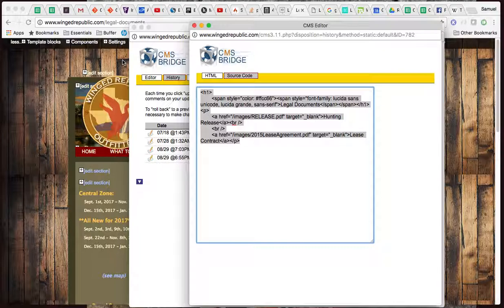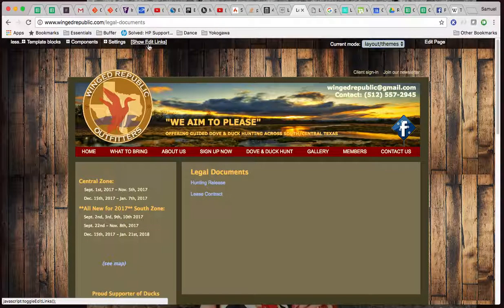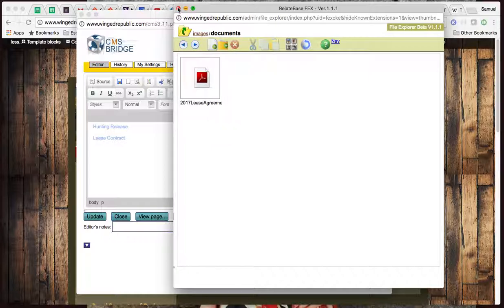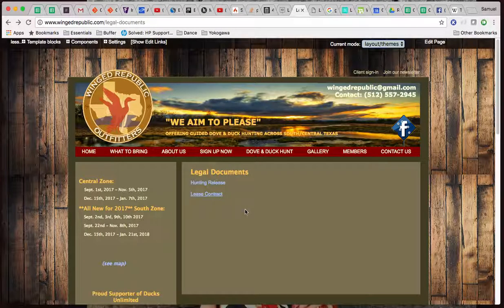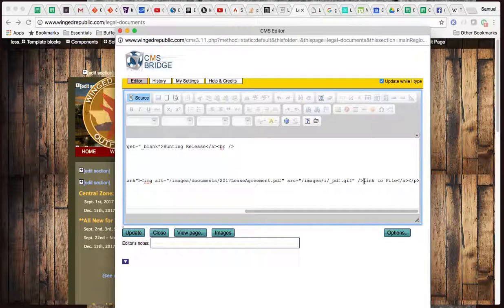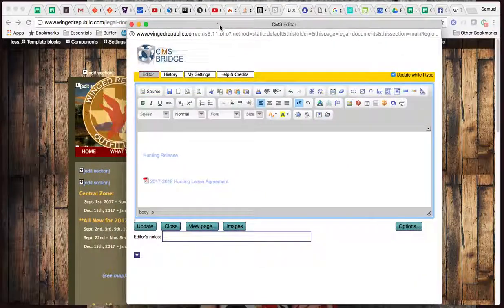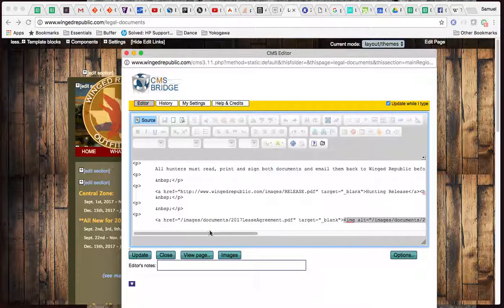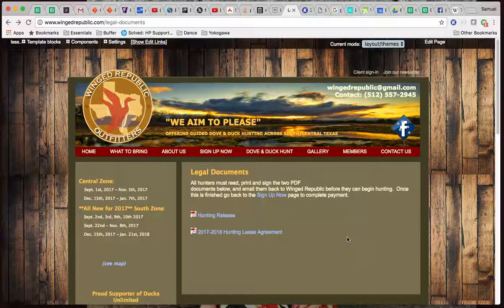CMS Bridge and File Explorer Adding File Links and Changing Content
In this video we go over using both the CMS Bridge and File Explorer, editing page content (especially adding links), and some tips on overall improvement of a page from a usability standpoint.

CMS Bridge is the tool in Juliet CMS that allows you to update sections on a page by clicking on an edit link.  You need to be logged in to Site Editor (normally bottom of the page) with the site username and password.

File explorer is accessed by clicking on the Folder icon in CMSB.  You can then select a file and insert it (if it's an image), or a link to it (if it's a PDF or other type of file) into your content.  If you don't have the file present in File Explorer, you can upload it (to the folder of your choosing), or you can cut and paste it into another location.  You can also create new folders and subfolders.